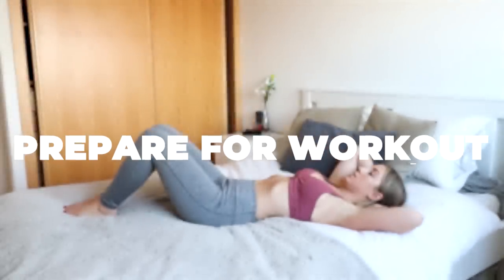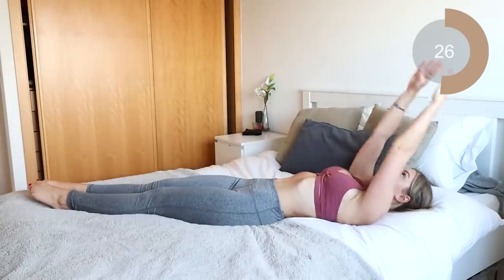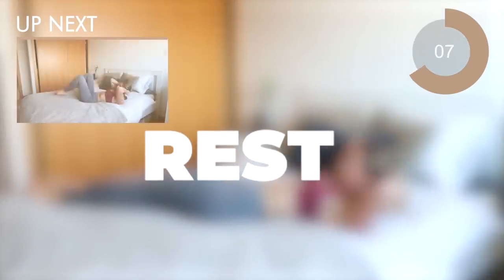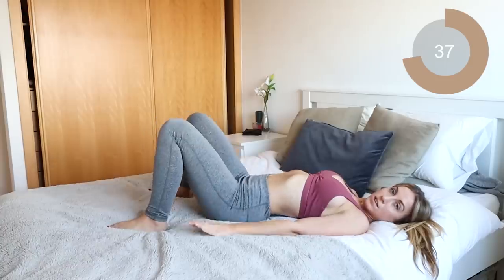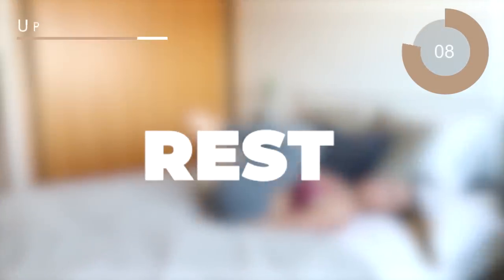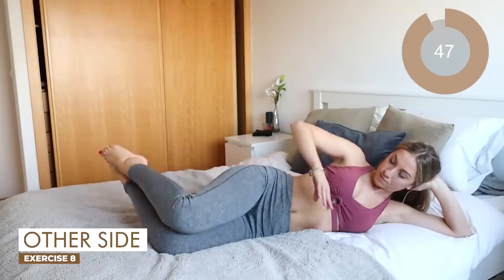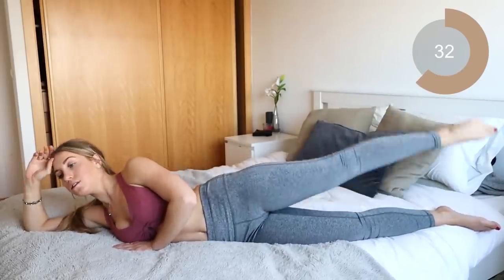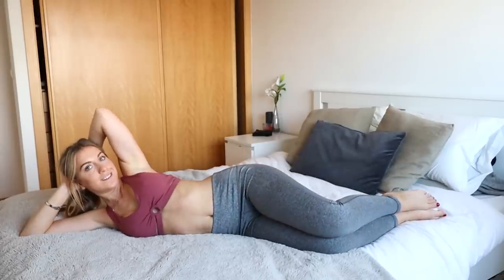Abs and Leg Workout In BED (10 Mins)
Welcome to a fun and exciting workout, that you can do in bed! Yes, you can stay nice and warm while you do this routine and of course, stay in your pyjamas too.

This bed workout targets your entire abs as well as the legs. You will definitely feel it the next day as you are balancing on a mattress.

I hope you all enjoy and look forward to hearing about your progress! x

♡ Full outfit from Queenieke!